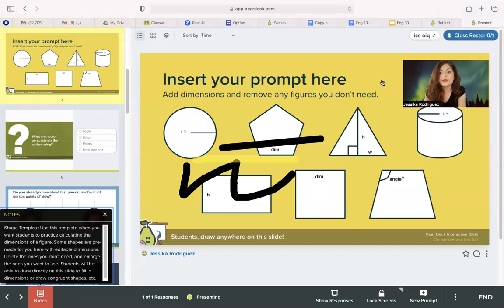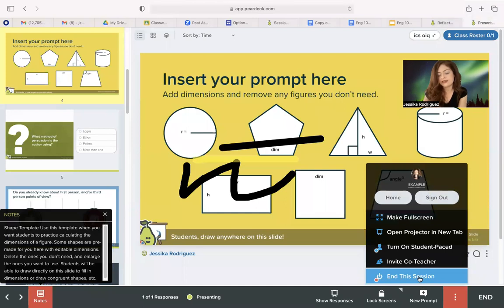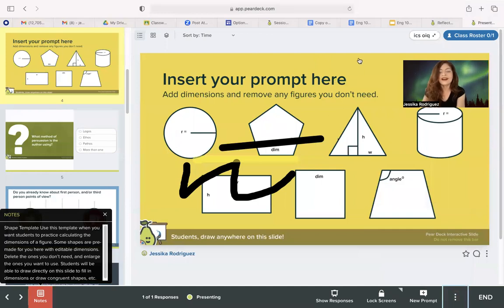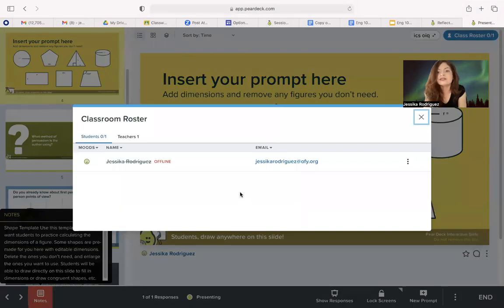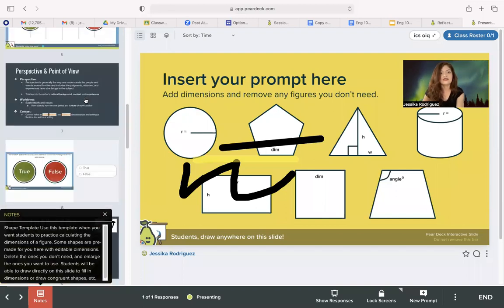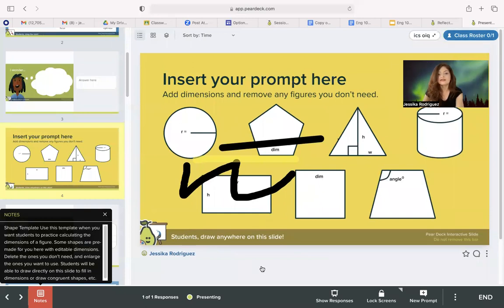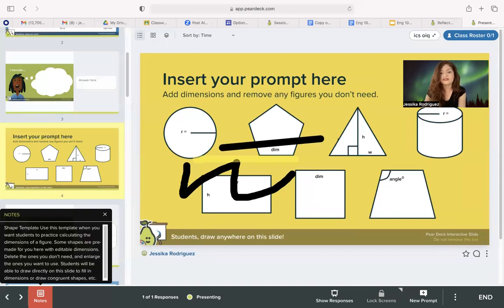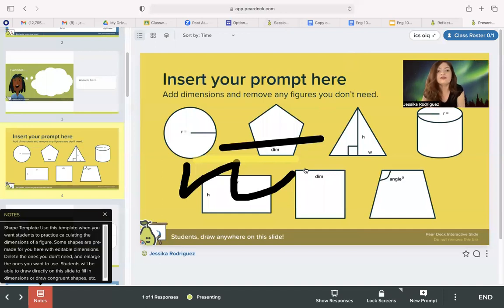Peardeck: Using the Teacher Dashboard